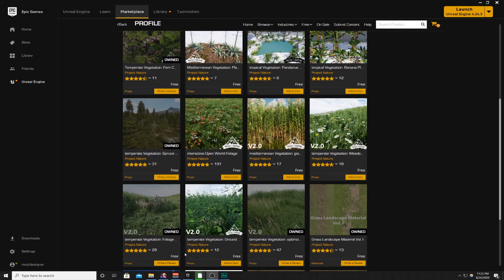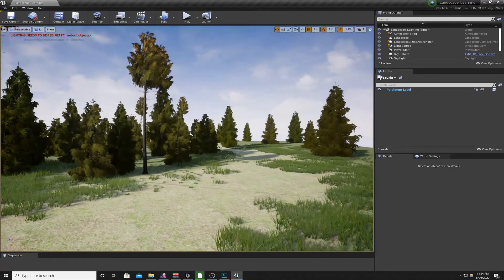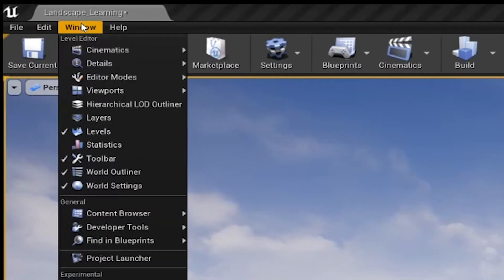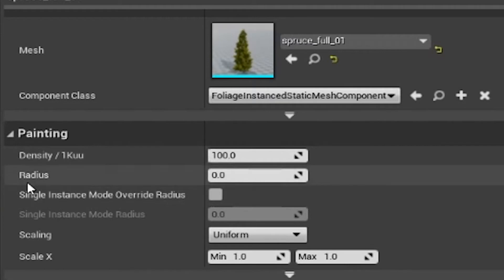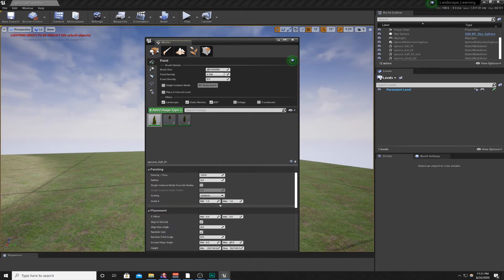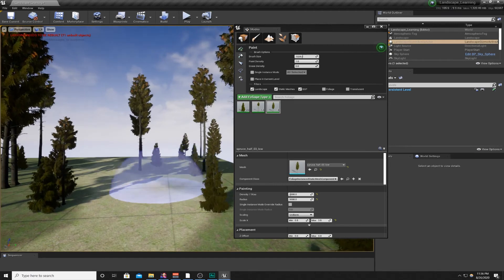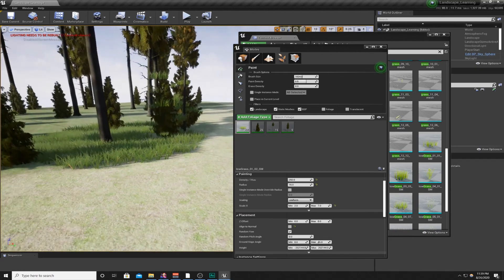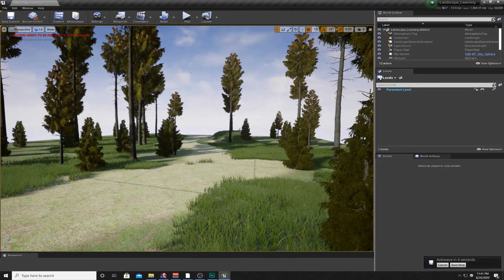How to Add Foliage to Landscape - Unreal Engine 4 Tutorial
Adding on to the Basic Landscape Material tutorial In this tutorial I will show you how to add foliage!